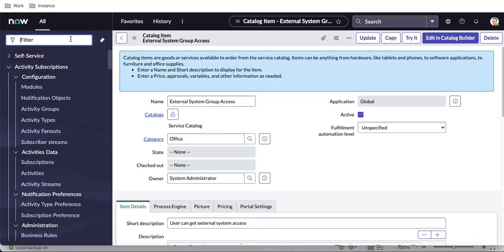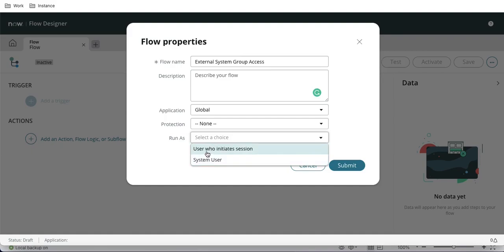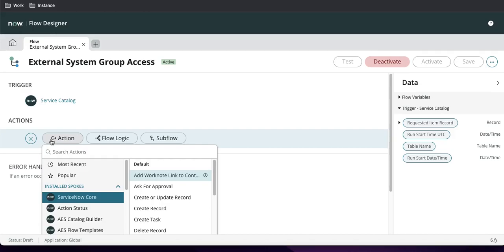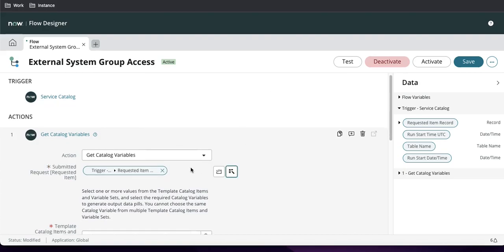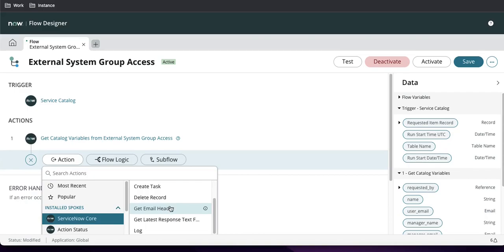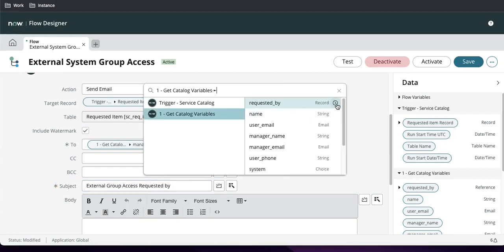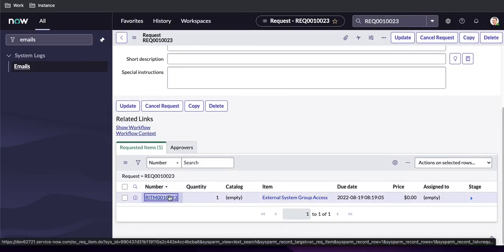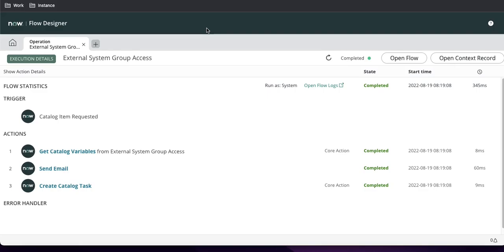Catalog Realtime Training Day 10 | Basic Flow setup for catalog item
Day 10 Topic:
Today I have created flow and attached to catalog item so that after raised the request catalog item can picked up new flow.